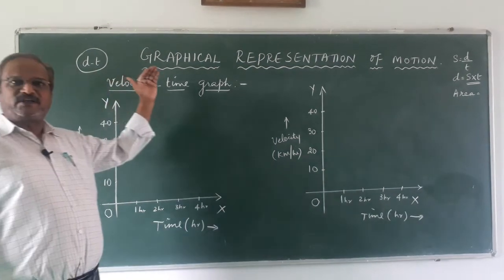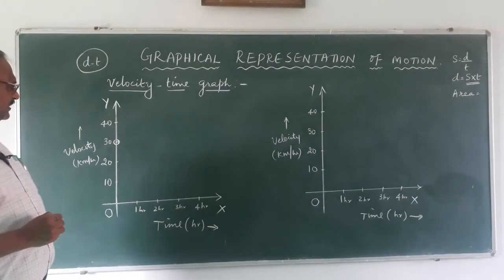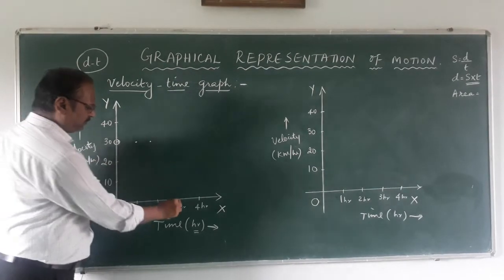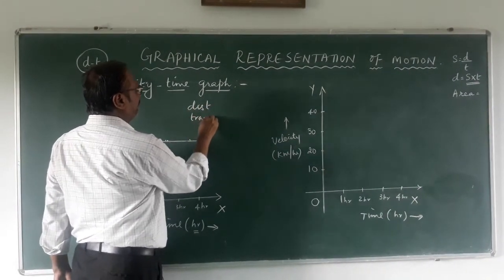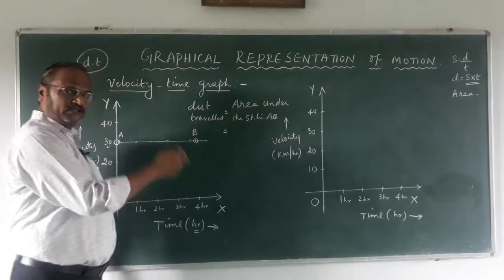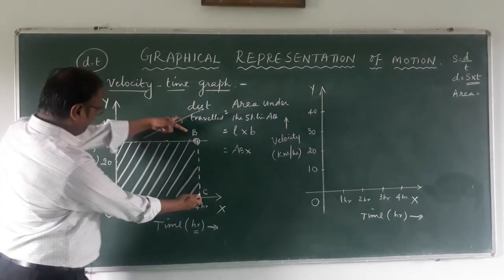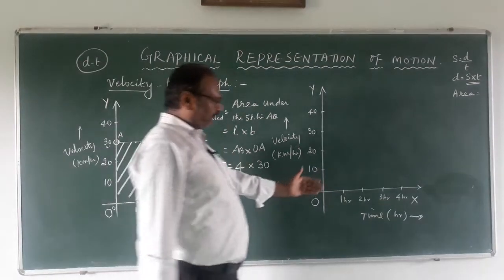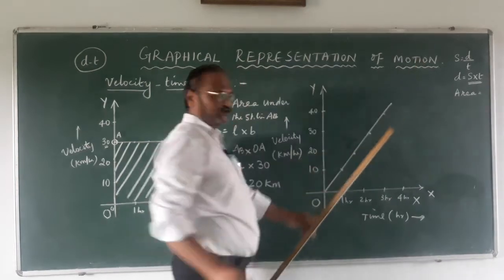Velocity - Time Graph - Constant Velocity